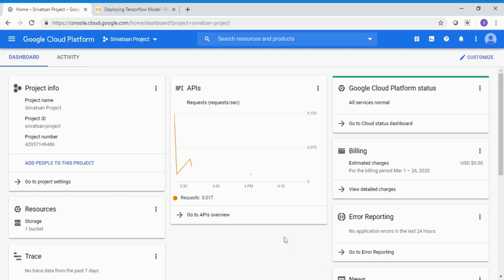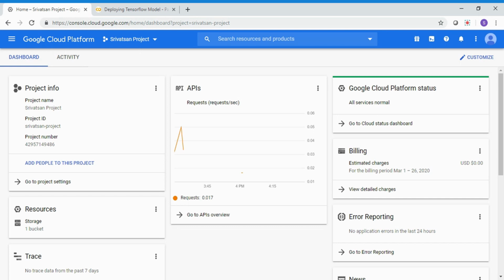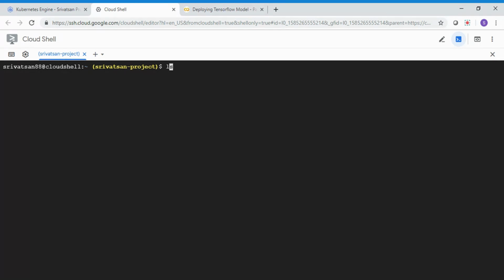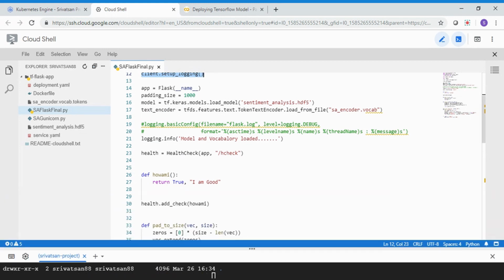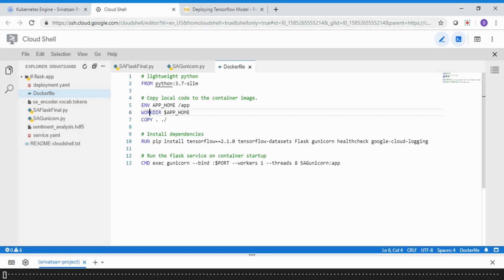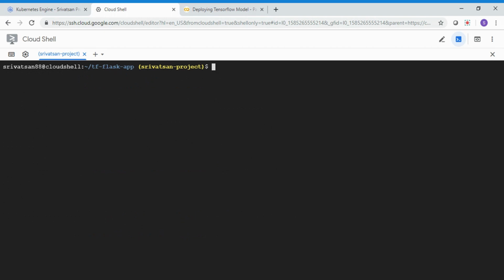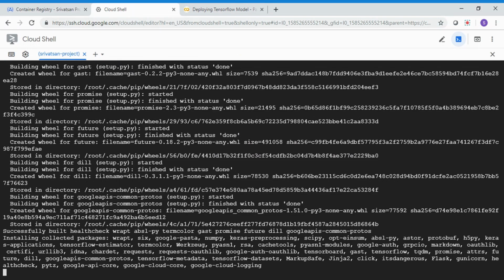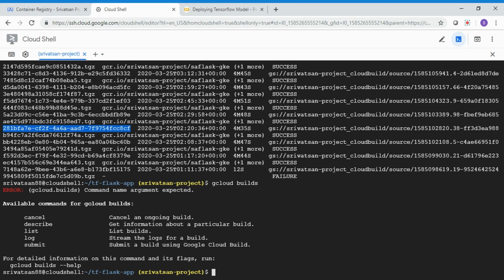Machine Learning Model Deployment on Kubernetes - Part 1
In this video I will be covering model deployment using docker and kubernetes. We will be using flask app and container the app with all dependencies. We will then be deploying the container using google kubernetes engine

In case if you have not watched my video on creating flask you can check  my video below

Other model deployment videos